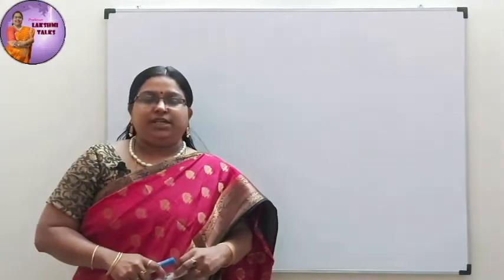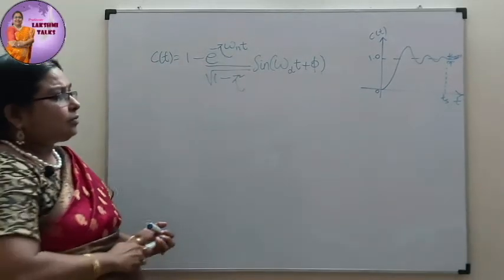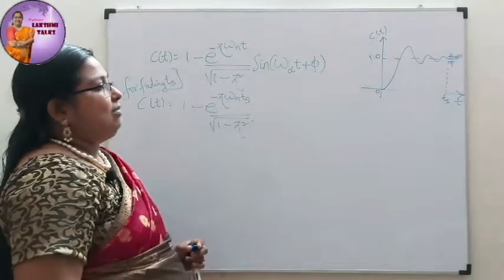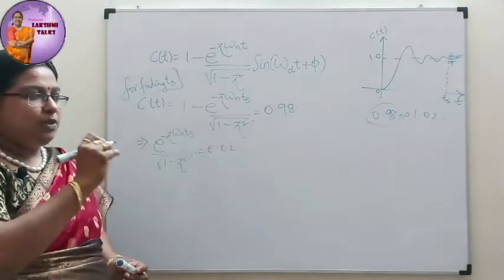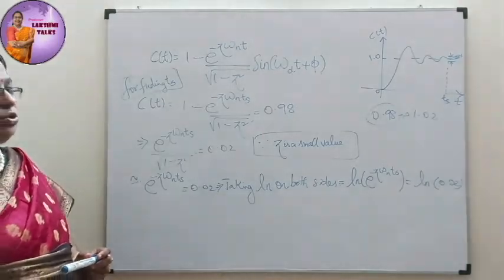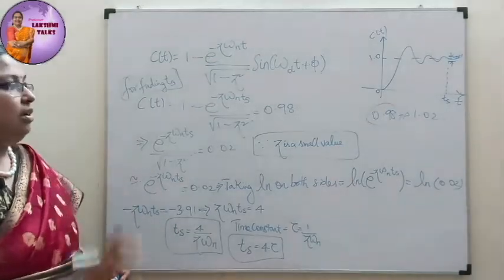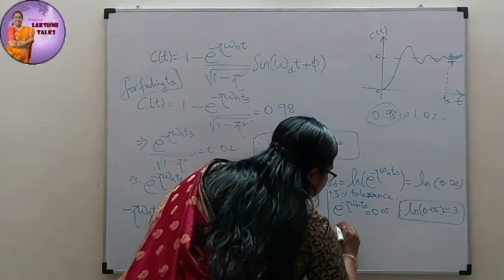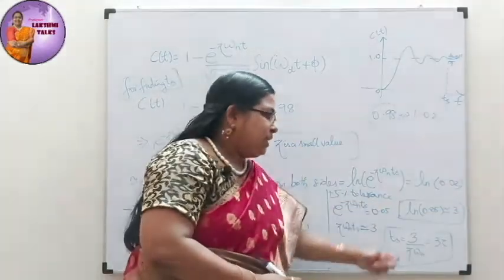Control Systems Lecture 27 – II Order system Time domain Specification - Settling Time (English)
Topics Covered:
Second Order Underdamped System Response to Unit Step Input - Time domain specifications. Settling Time Derivation